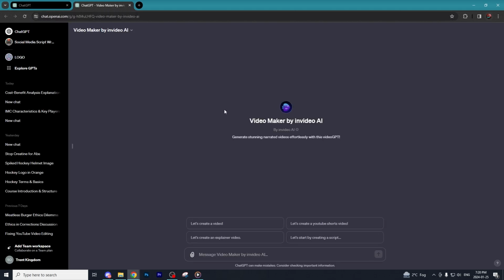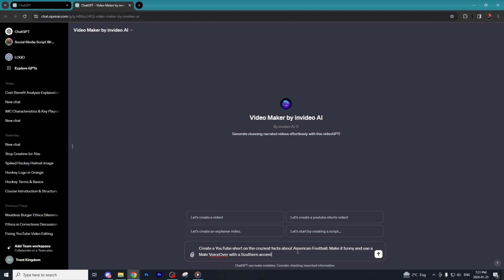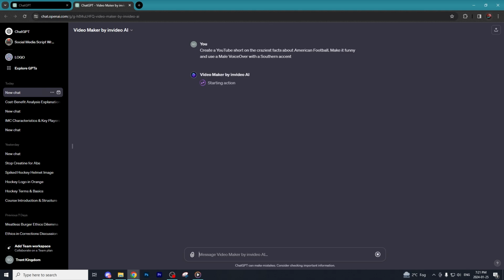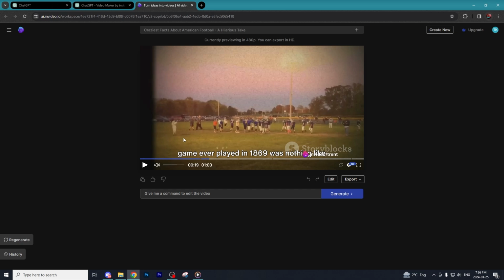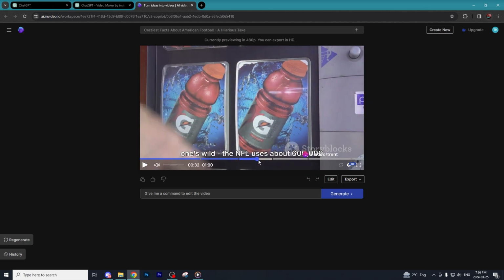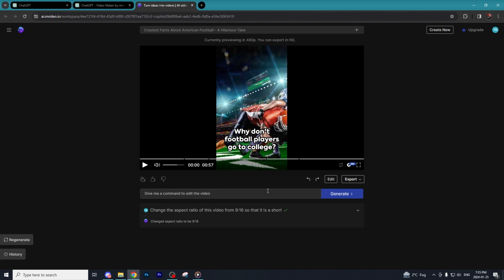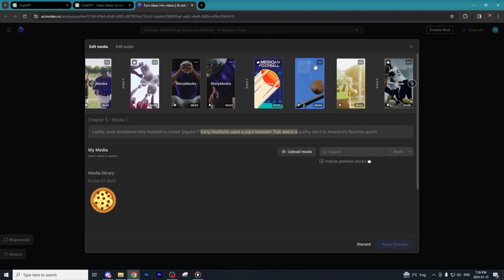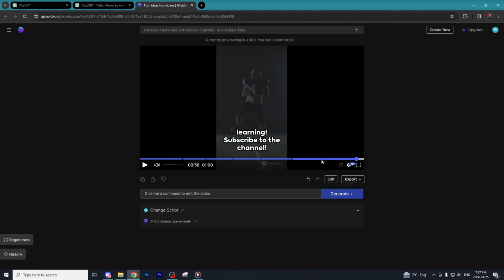Make VIRAL videos using the Custom GPT Store ($1,000/Month)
Today I'll show you guys a GPT that generates you an entire video with only one prompt

You can access the Video AI GPT from the GPT store by using this

You can get started with InVideo AI for free , but if you’re serious about video creation and want to publish videos without a watermark (which I highly recommend), you should upgrade to a paid plan which starts at as low as $20/month.

0:00 Intro
1:03 How to Generate Videos in One Prompt
7:08 Results